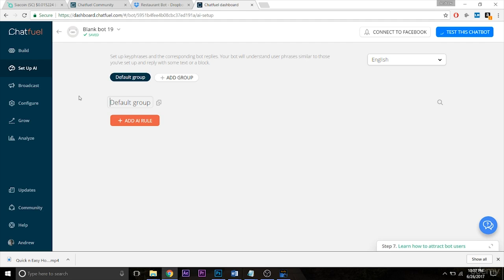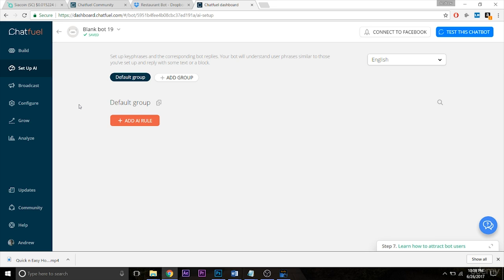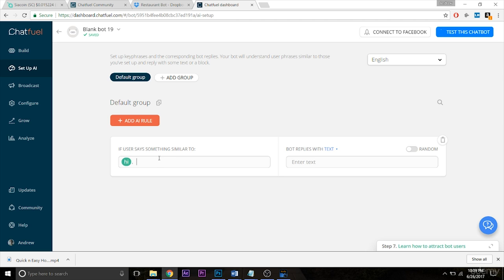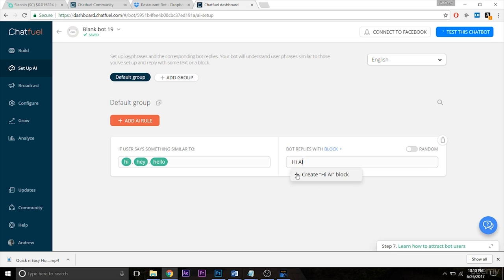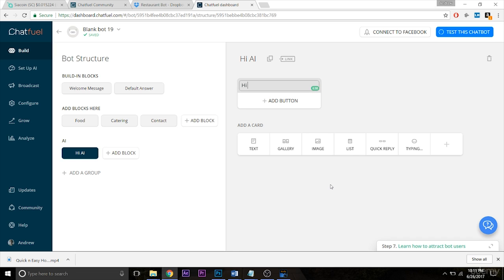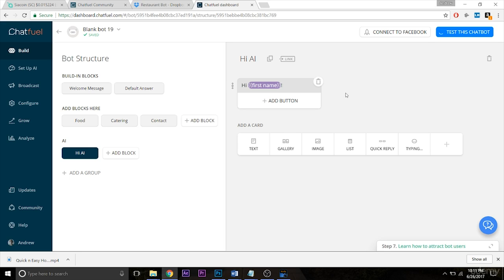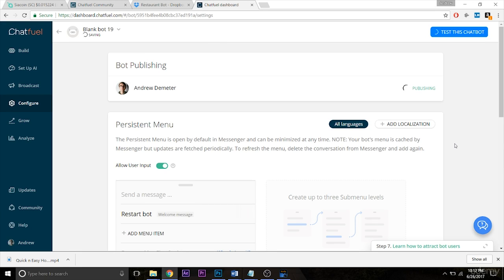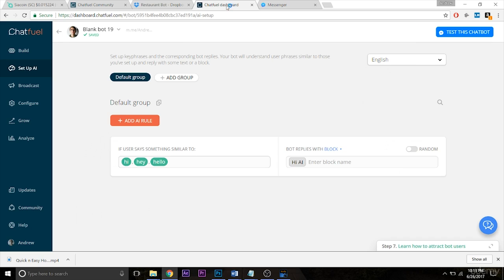6 Introduction to Artificial Intelligence